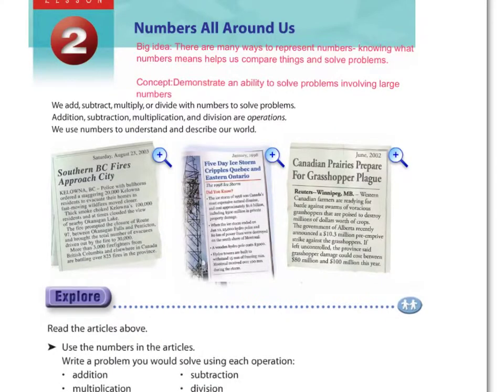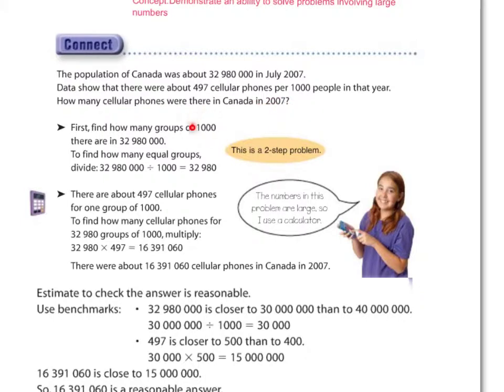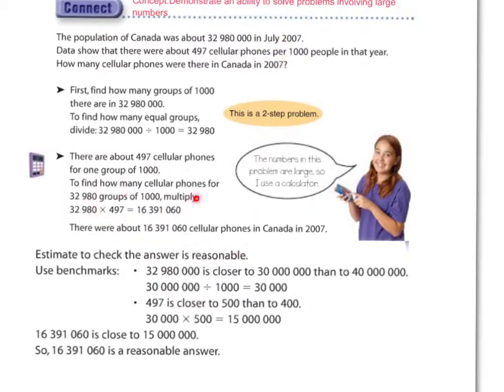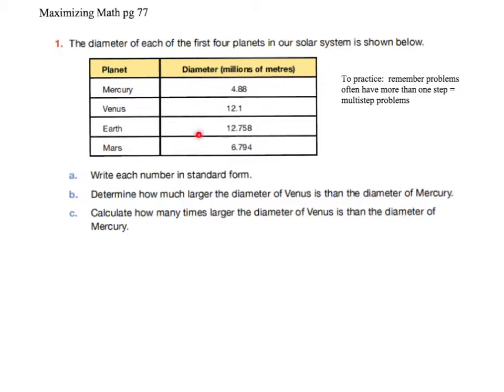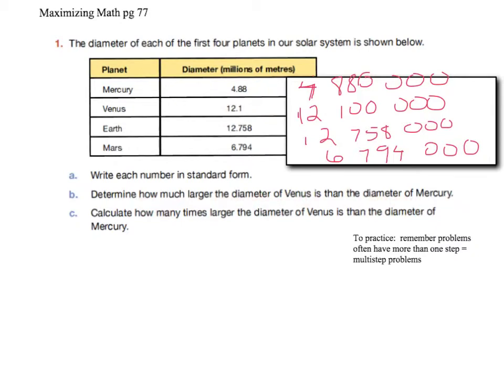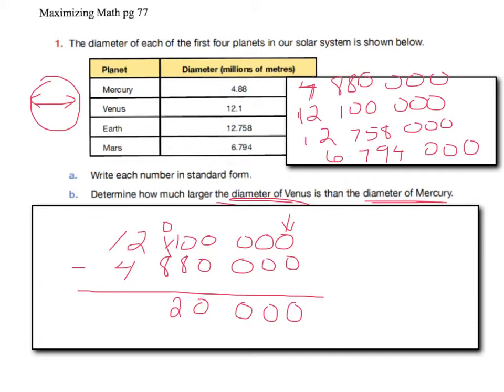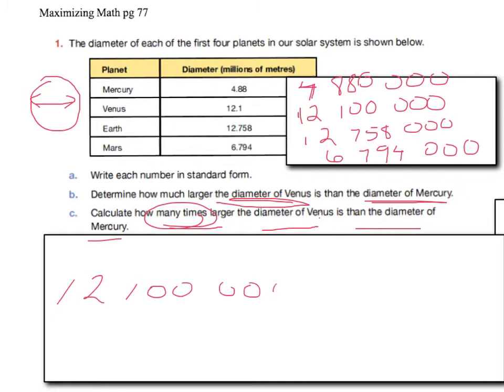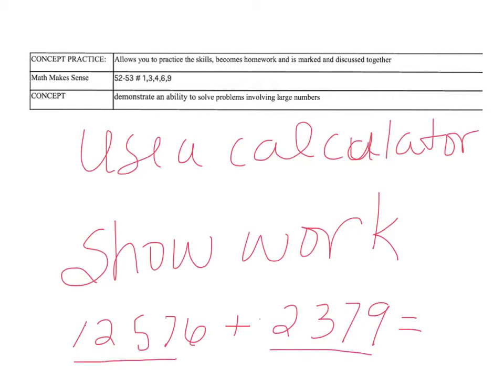gr 6 solving problems with large numbers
gr 6 solving problems with large numbers vw